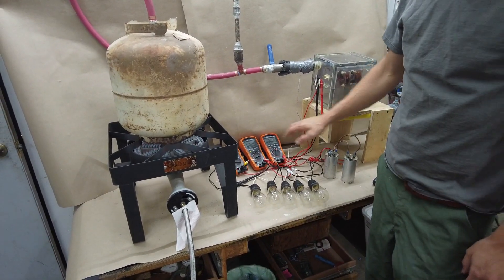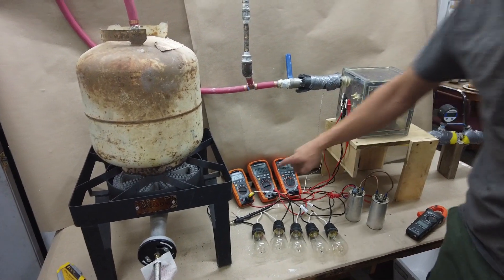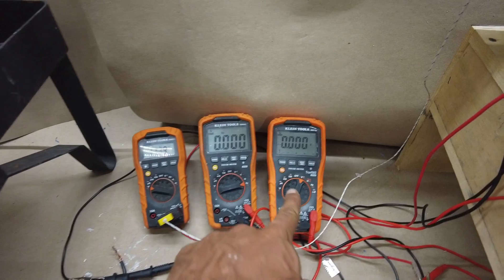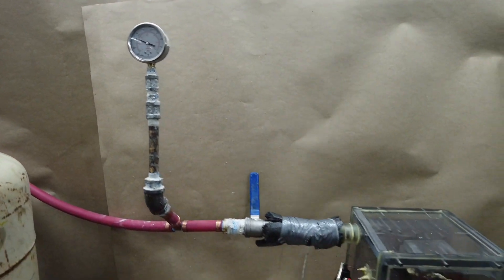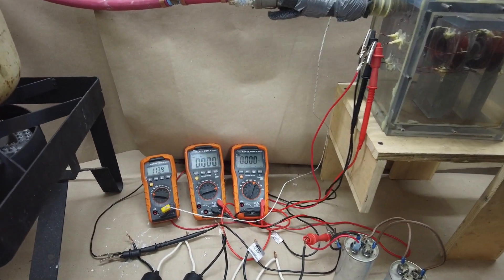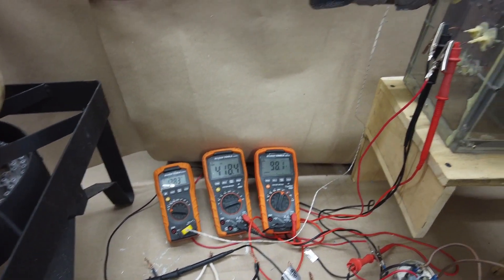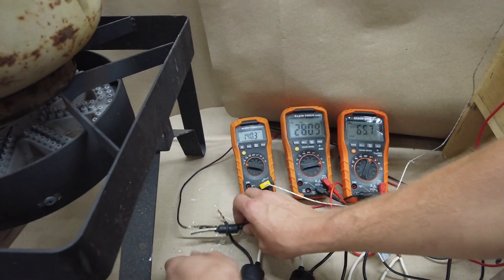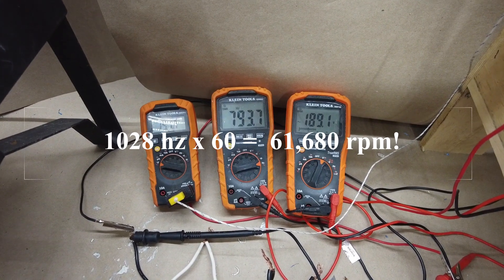Tesla Turbine COLD STEAM Testing, Medium RPM low temperature, 61280 RPM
We can go way faster, but we are taking the testing easy for now, we are using a smaller condenser and boiler for the tesla tech conference in august, here is our demonstration. We will soon be testing higher pressures and higher temperatures and higher speeds.